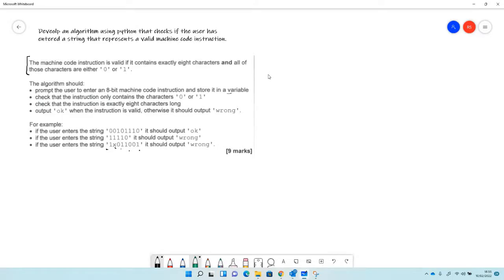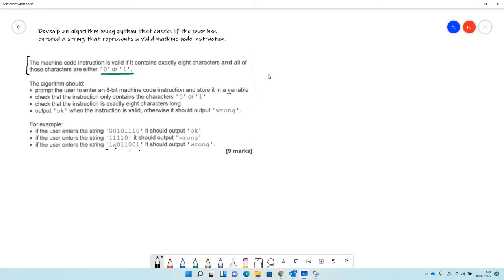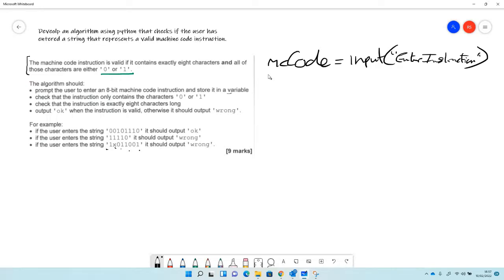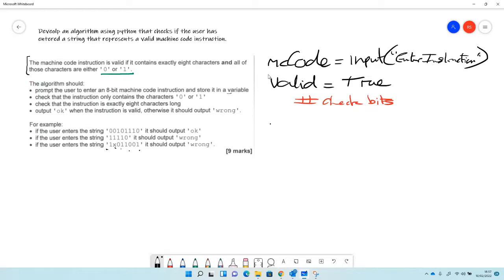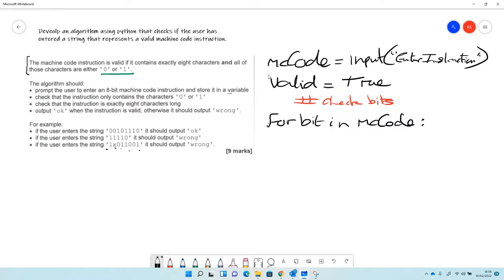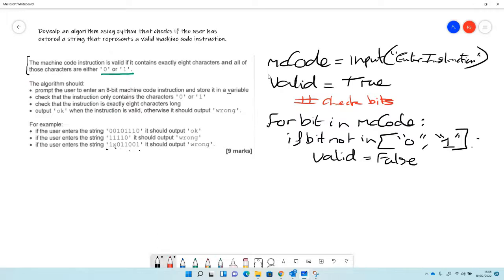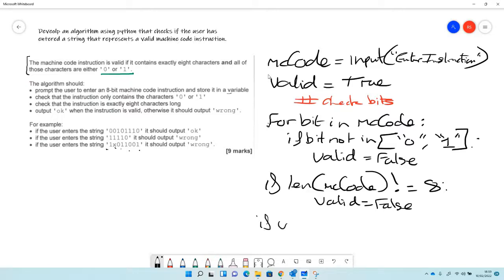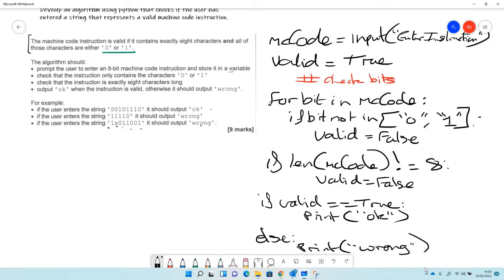AQA Paper 1 GCSE Machine code question version2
AQA GCSE Paper 1 2021 - Programming a machine code validator in python using a second method.  List as a validation method using not in.